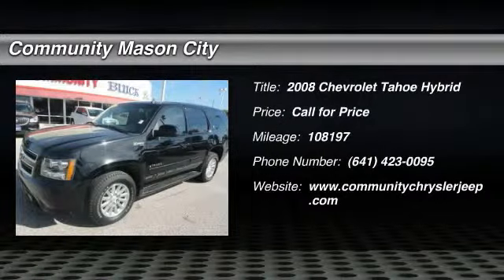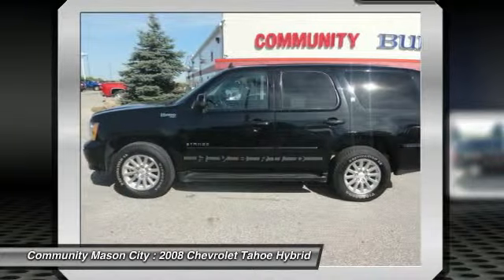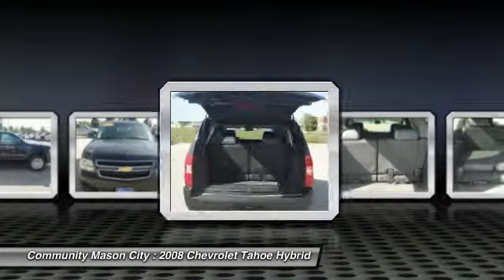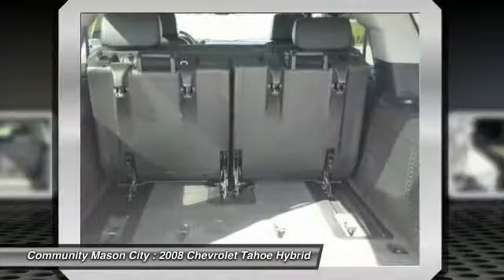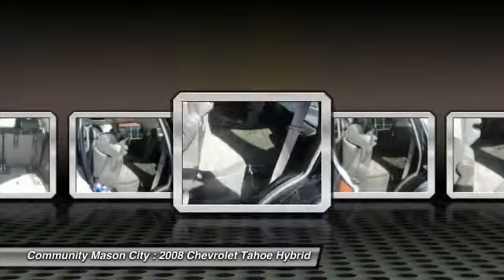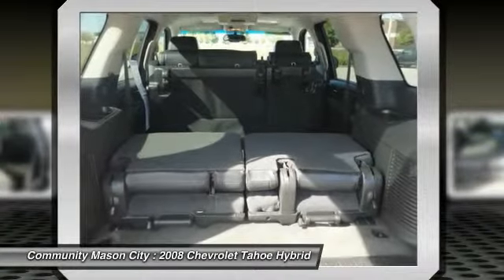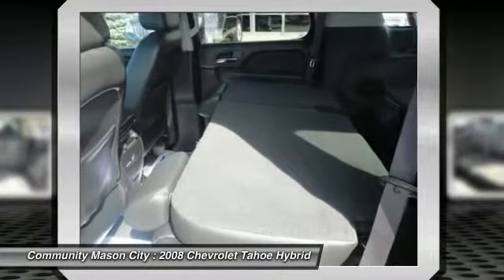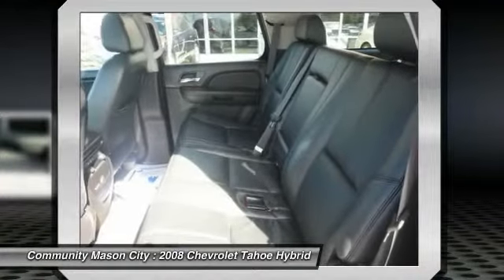2008 Chevrolet Tahoe Hybrid Review - SUV - Community GMC - Mason City Iowa 50401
2008 Chevrolet Tahoe Hybrid

                                                                  4510 4th St. S.W.

$300 below NADA Retail!, EPA 20 MPG Hwy/20 MPG City!